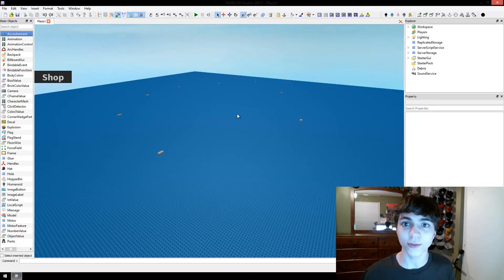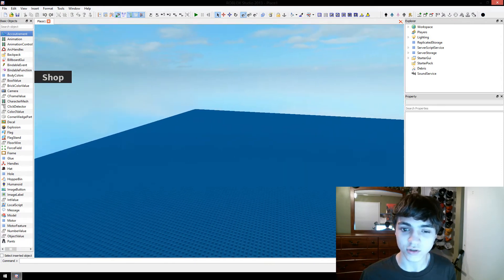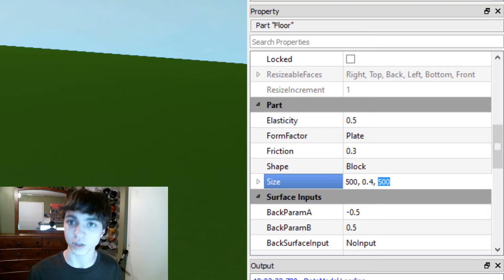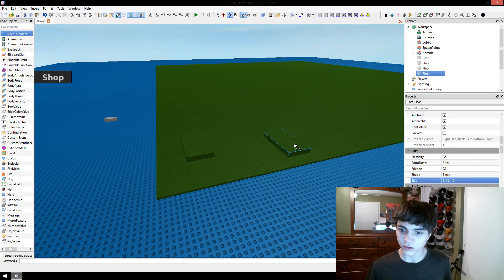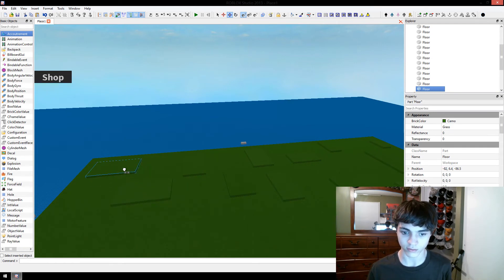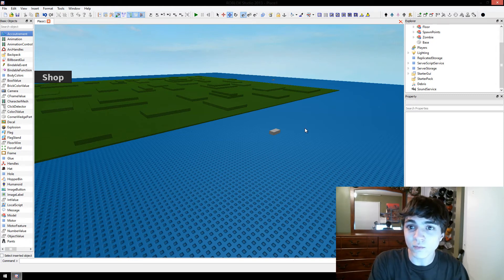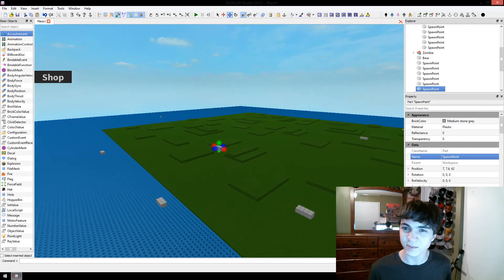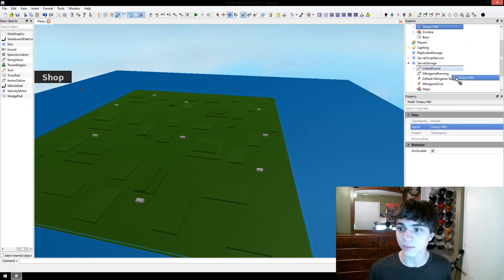ROBLOX Game Development: Episode 154: Making a Minigame Map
In this episode, I'll be demonstrating how to properly make a minigame map in ROBLOX using ROBLOX Studio 2013.